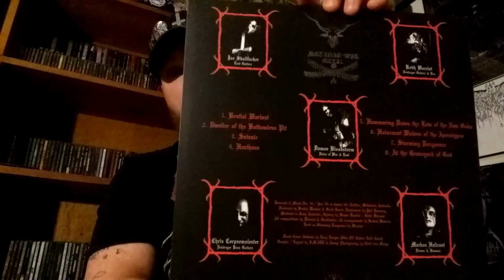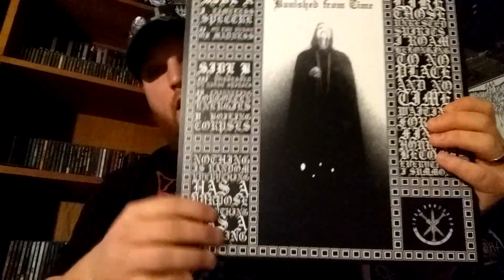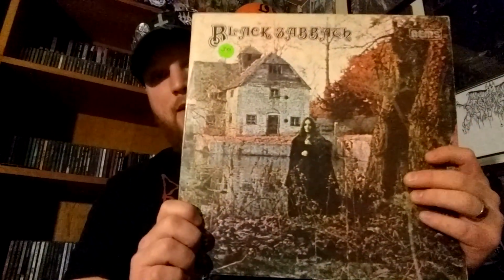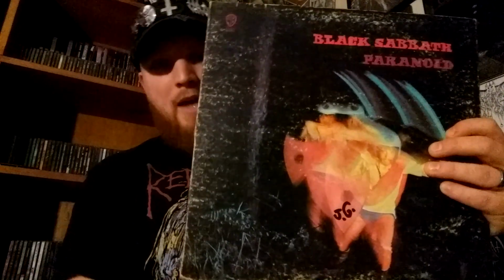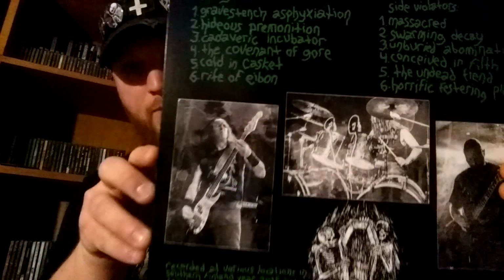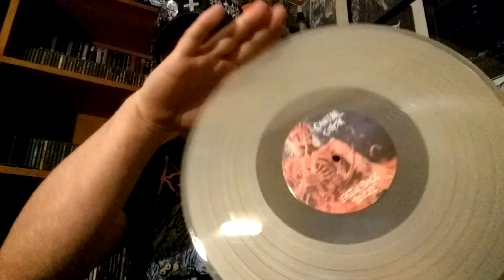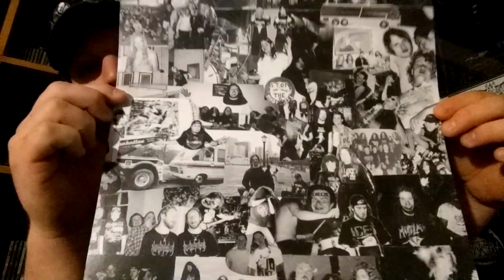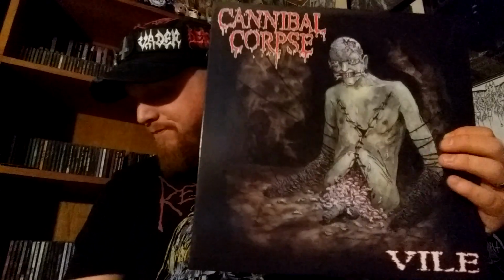FMG Vinyl Collection Ch. 2: Old Sabbath Relics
Part 2 of my Vinyl Collection series. This time we're finishing up the "B"s and getting started on "C". Pretty much your standard records in this video. I'm pretty sure everyone already knows these albums. That being said, I've got plenty more awesome records coming up. I hope you enjoy this edition of my vinyl collection. Check the links below for more info.
-full metal GINGER

VINYL COLLECTION CH. 1

CHECK OUT ELI'S (DARK HYMNS FROM THE COLD NORTH) TAPE DISTRO

CLARIFICATION!!!

I'm very aware that The Crown is a well known band. Didn't mean for it to sound like nobody knows them. Sorry for the confusion.
Just in case anyone says anything.

TODAY'S RECORDS

SOUND TRACK